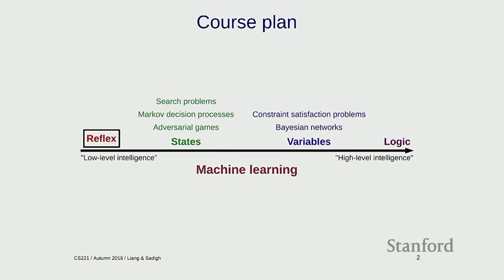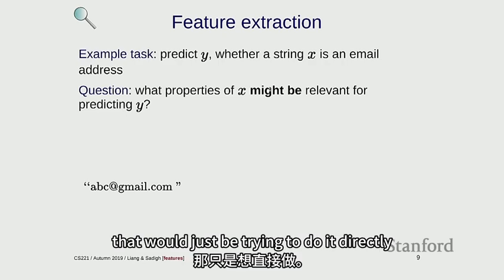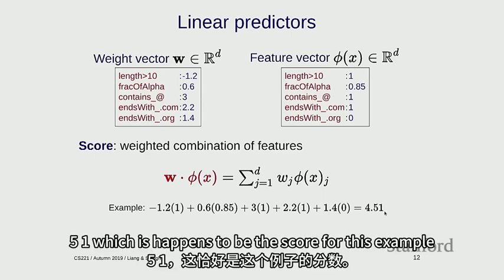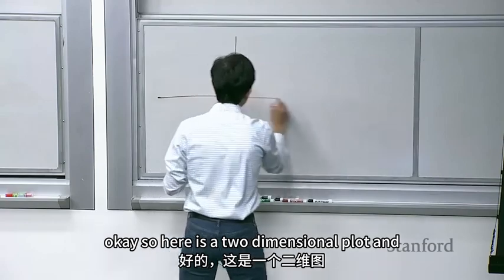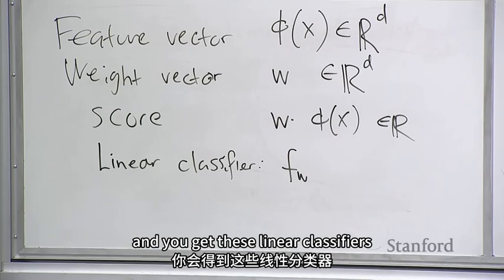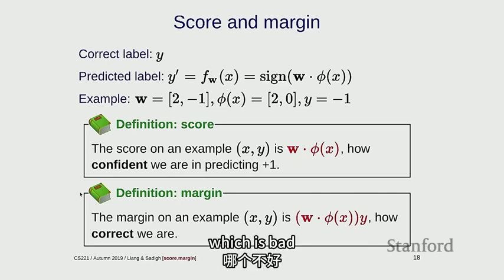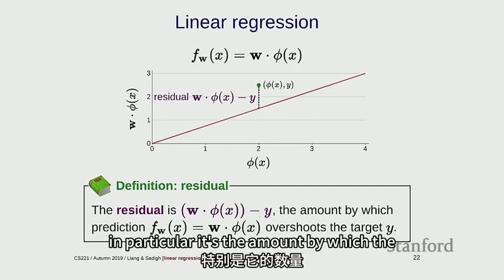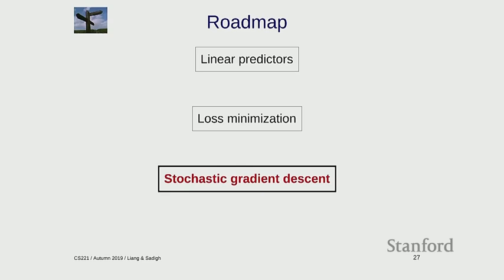【斯坦福大学】CS221 人工智能：原理与技术-Percy Liang（全38讲-第3讲）主讲人：Percy Liang#人工智能公开课